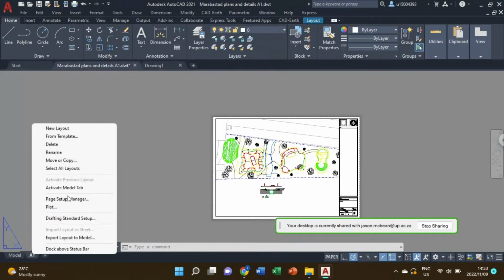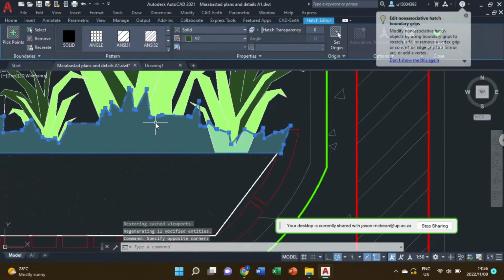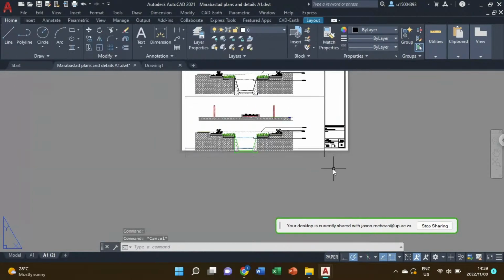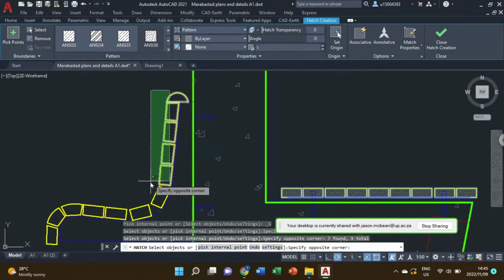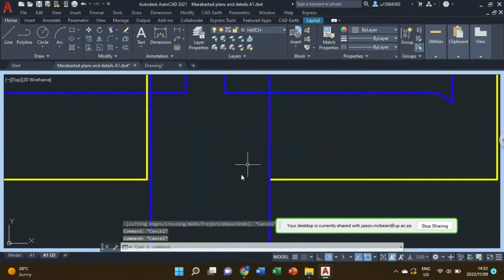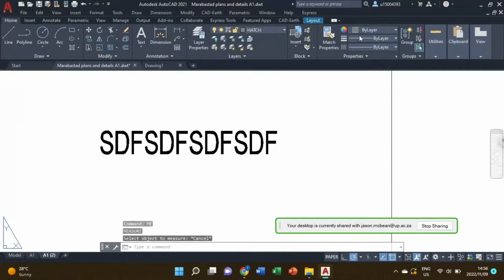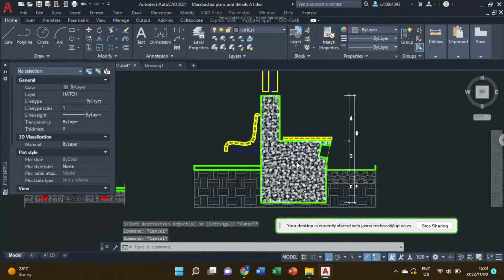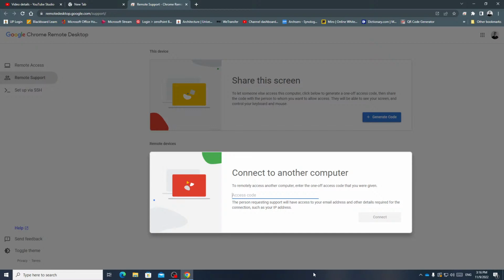OKU200 SUPPORT 091122